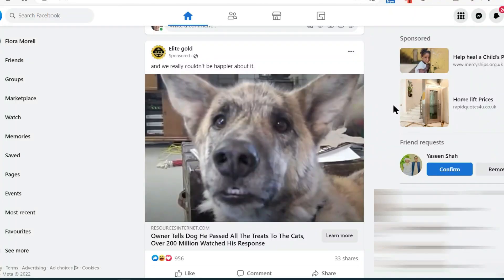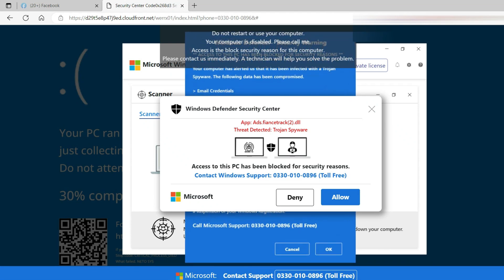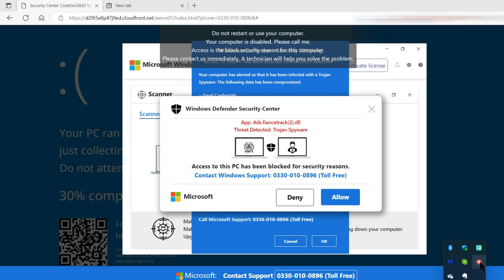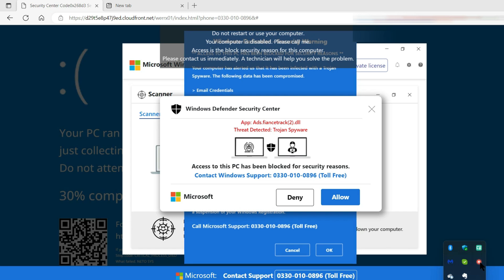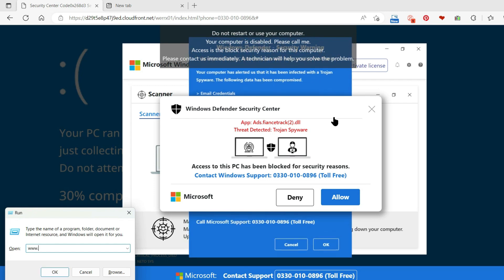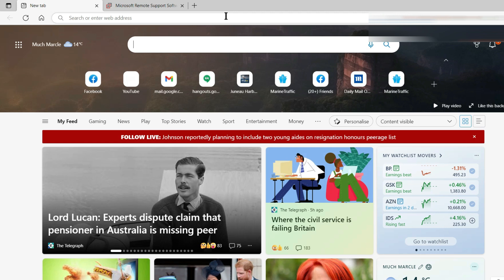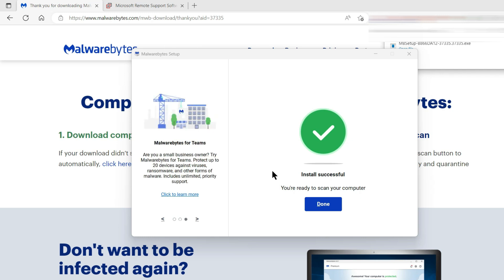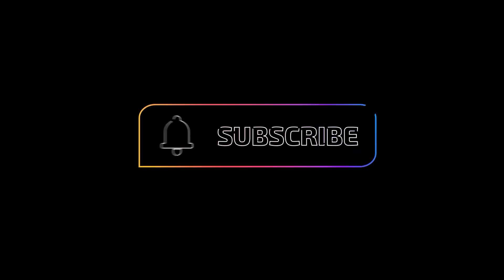Fake Microsoft Trojan Alert. Do These Things If You See This.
How To Remove Fake Microsoft Trojan Alert. Is your device infected?  Should you phone the number on your screen?

If you'd like to Buy Me A Cuppa, you can donate

If you'd like your very own Wow! merchandise, head to the RoSAnOnS store

If you'd like to buy Annie's new novels about romance scams

Want to purchase something on Amazon - I'd really appreciate you using my link if you're in the UK.